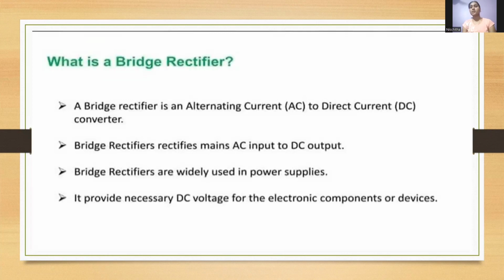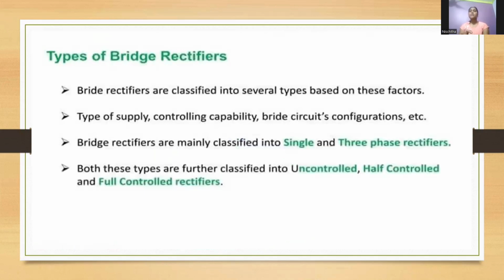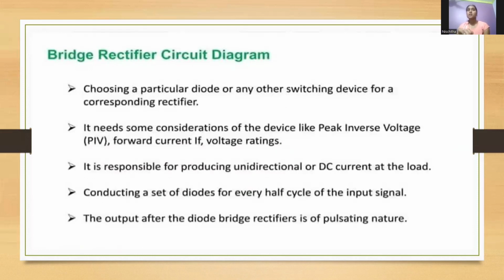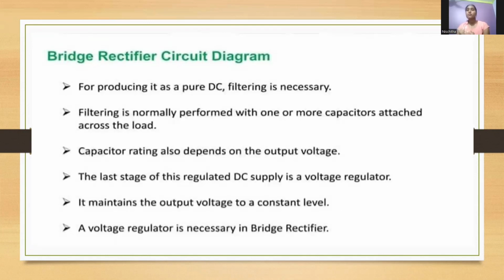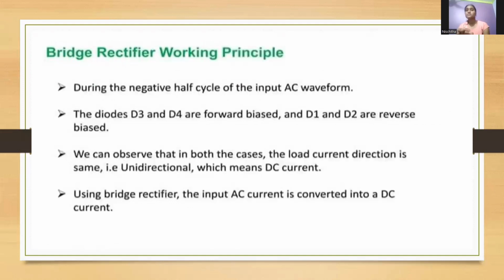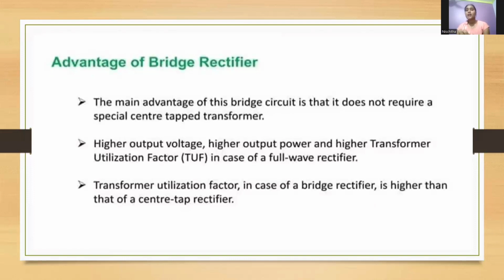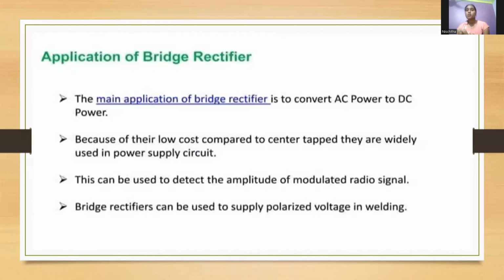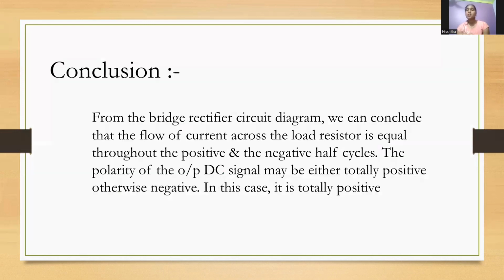Basic Electronics Bridge rectifier